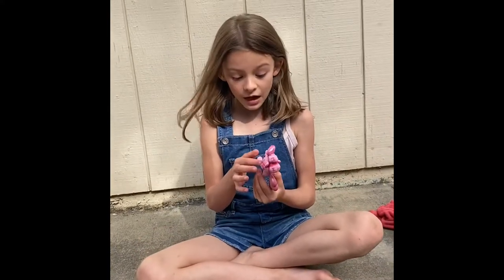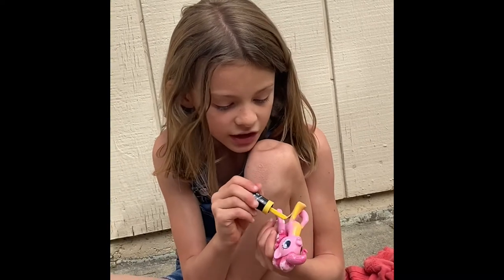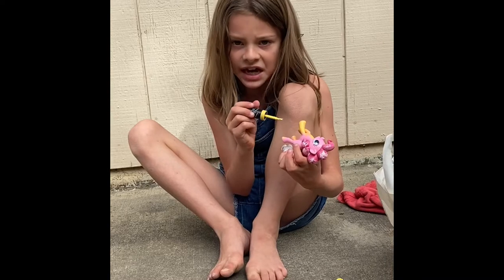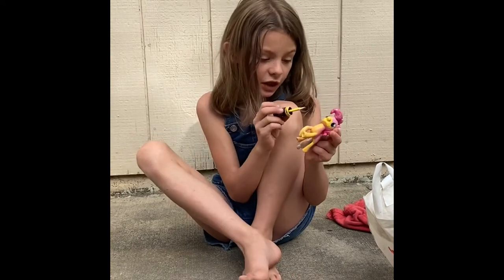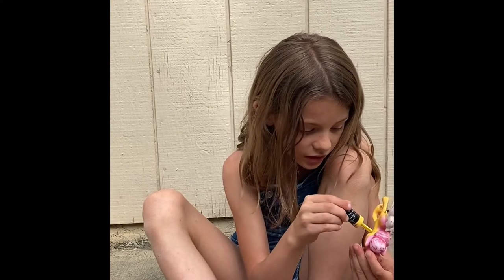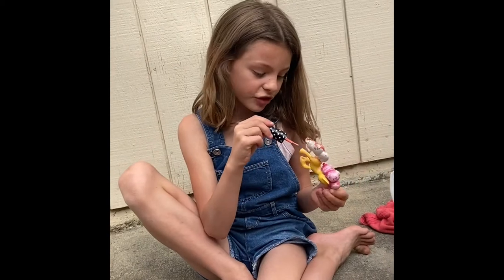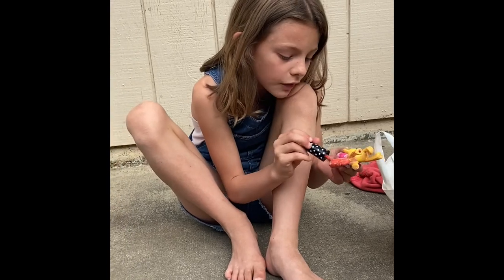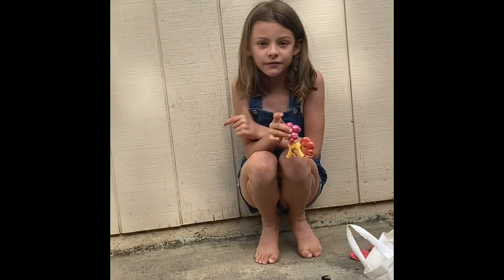Customized pony’s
I customized a pony with nail polish